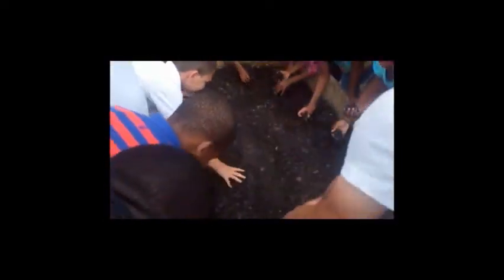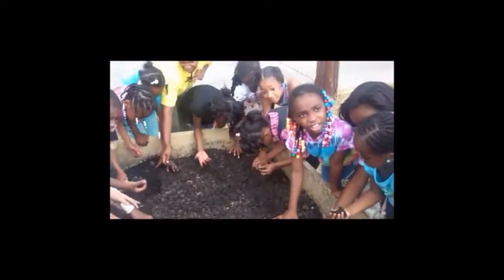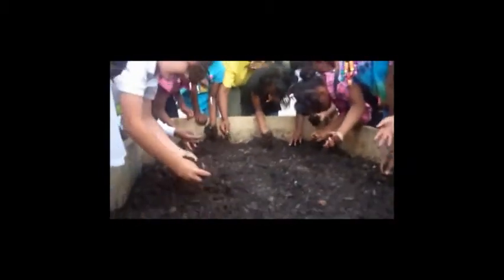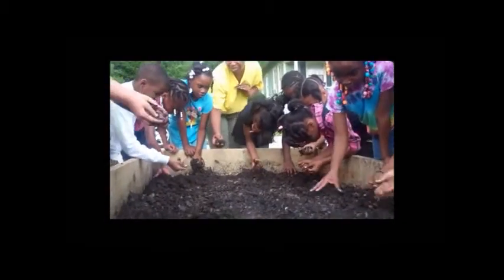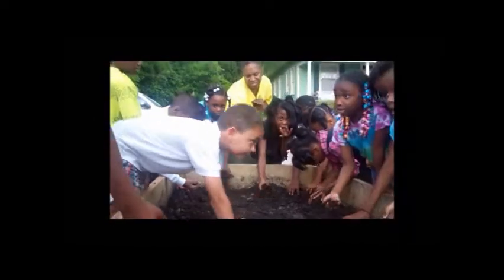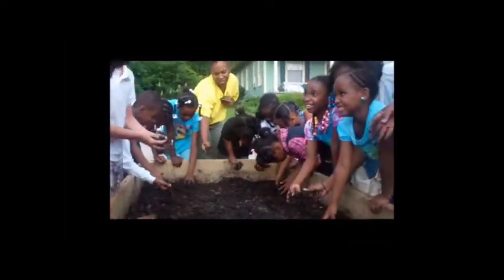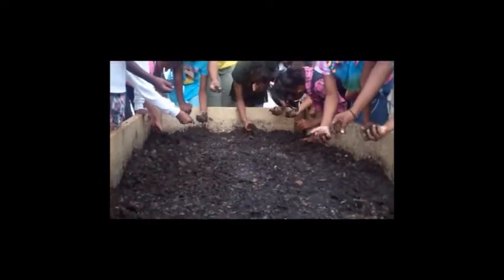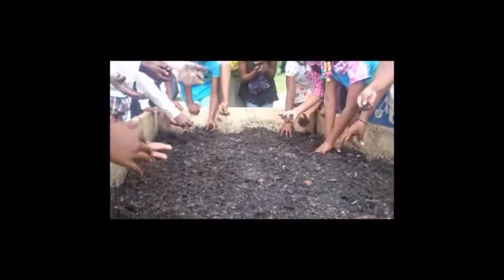Garden Program Summer 2013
With the help of many supporters the rising 3rd graders at the Campus Clubs Summer Program were taken on a gardening adventure.  Learning to build, plant, and tend a garden, this program was a part of their science requirement for the summer.